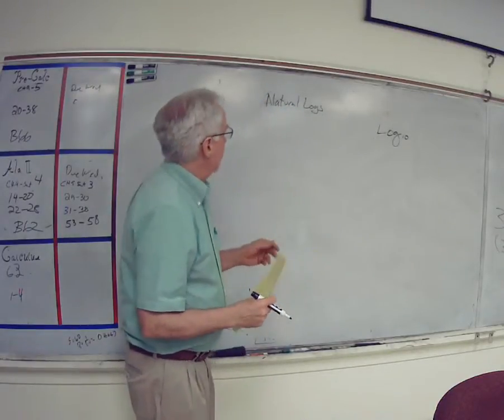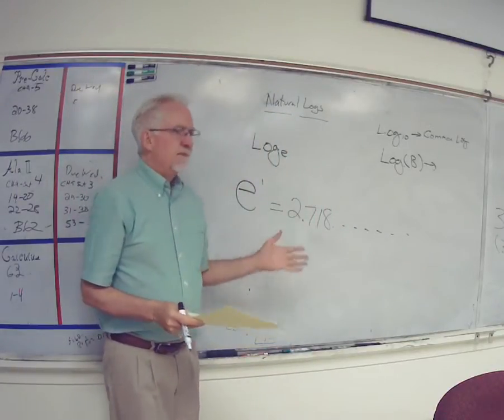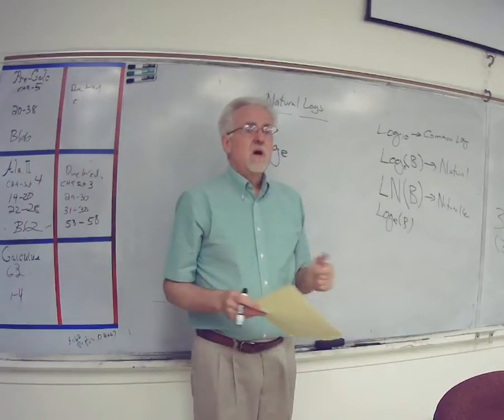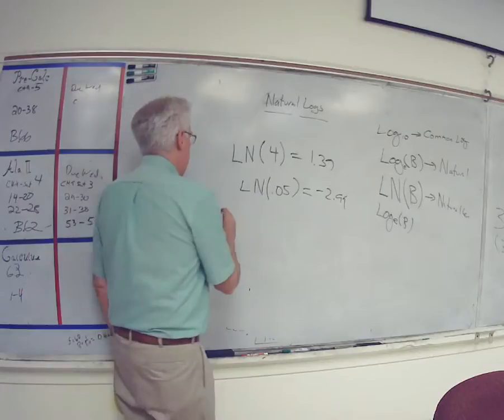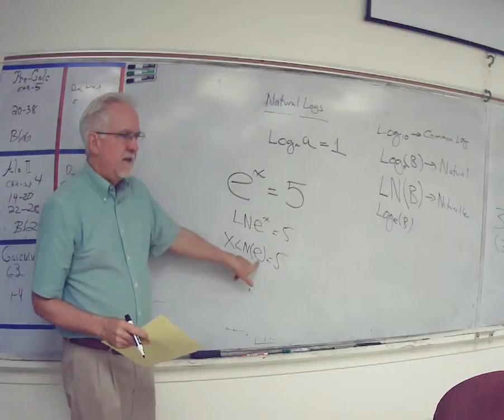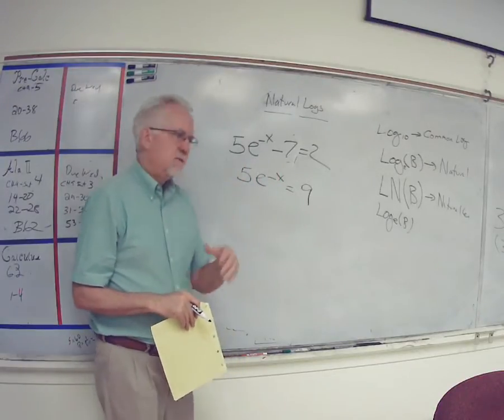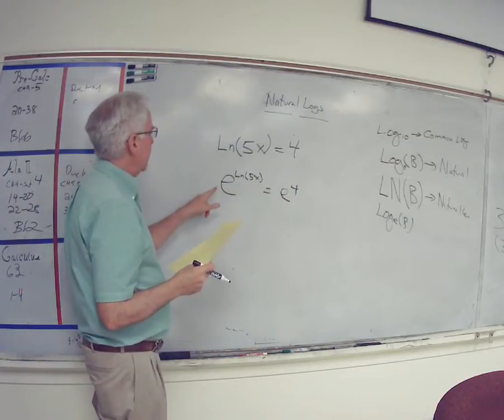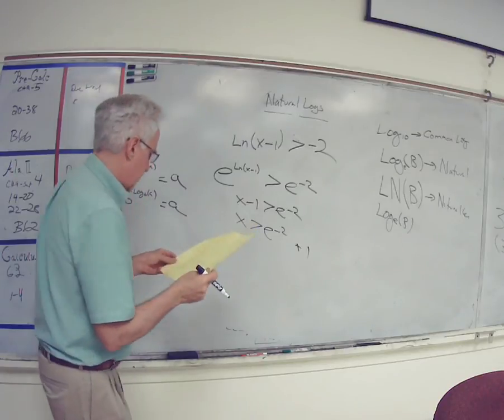Algebra II: Natural Logs